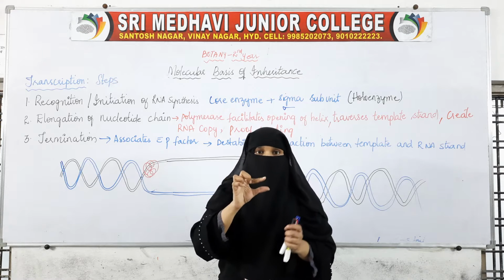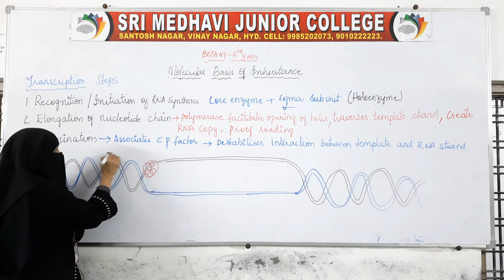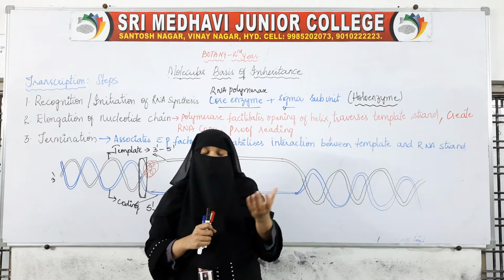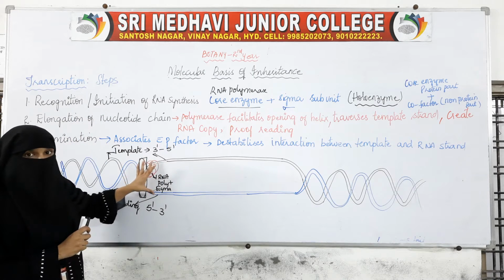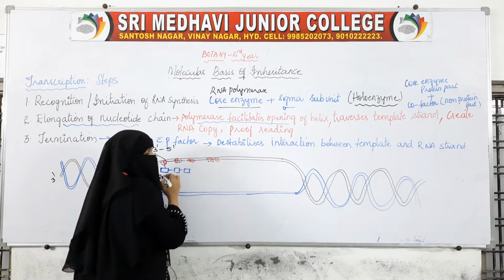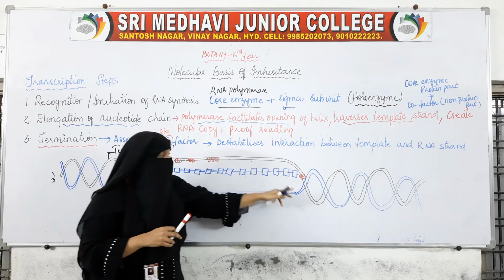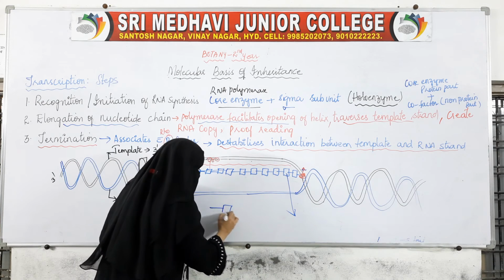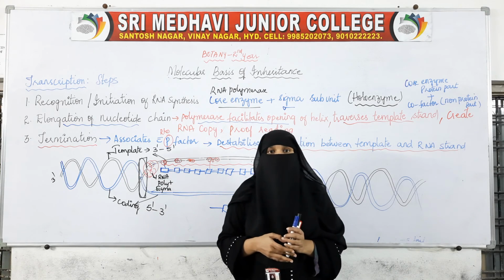(20 DEC 2020) TRANSCRIPTION STEPS